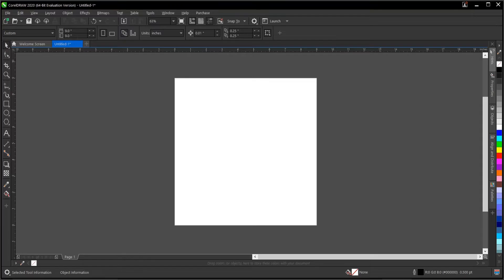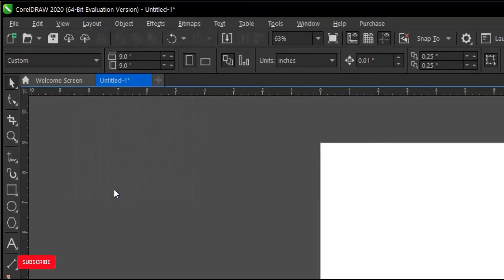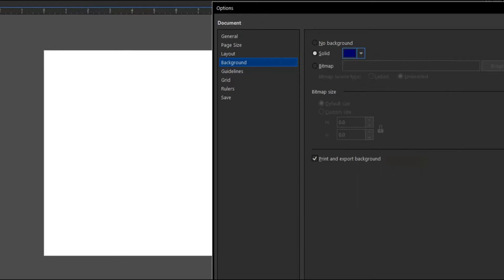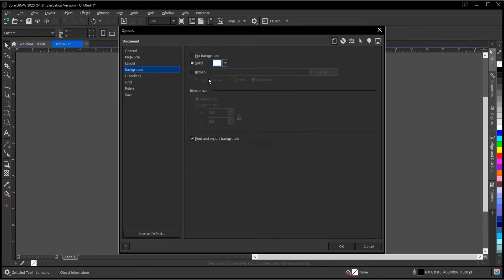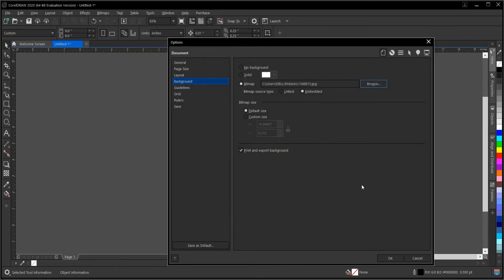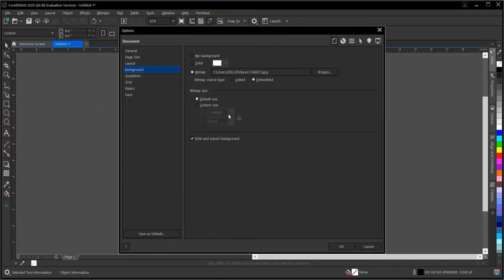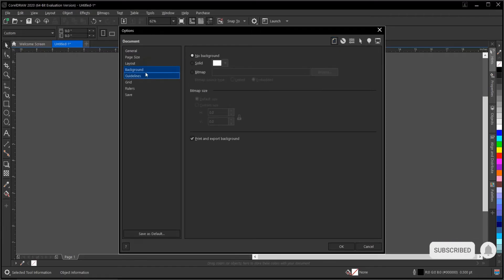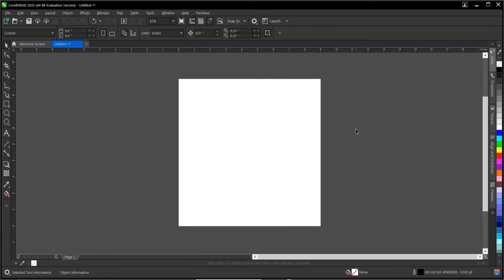How To Change Page Background In CorelDraw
Hello everyone, welcome to another video tutorial. I will be showing you How To Change Page Background In CorelDraw.

My main aim in creating this wonderful channel is to help Graphics designers who are willing and interested to acquire Basic Knowledge, tips, Tricks, and other important aspects of Graphics design in CorelDraw and other Amazing Designs Software.